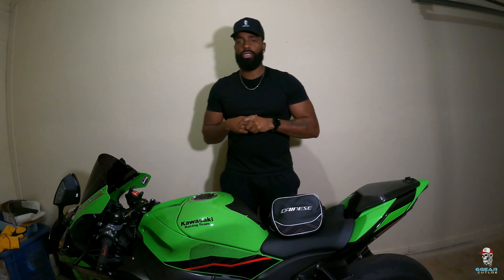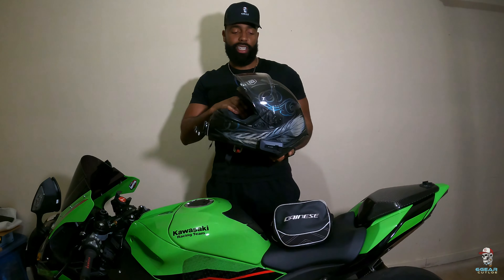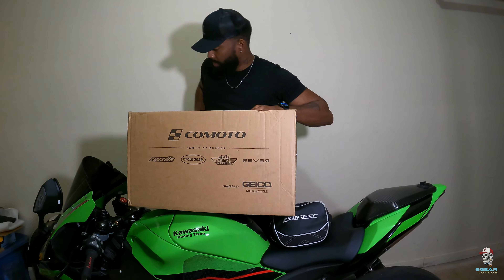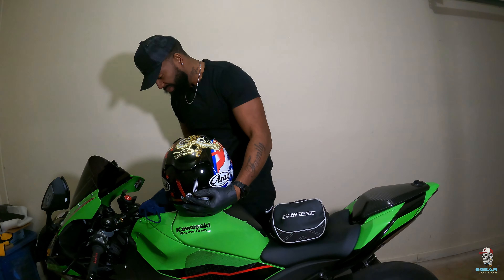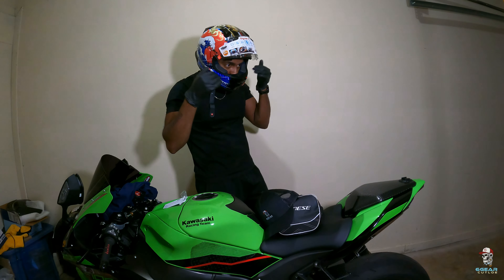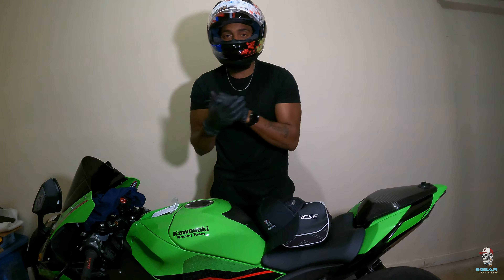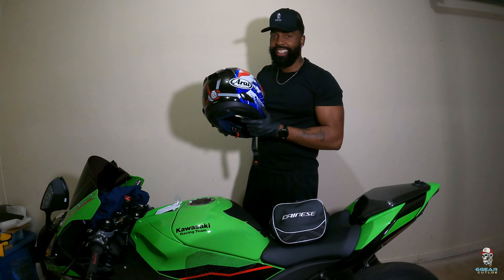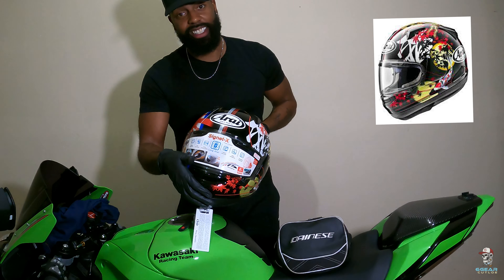DO NOT Make This CRUCIAL Mistake When Purchasing Motorcycle Gear | Arai Race Helmet Unboxing (Pt. 1)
I've been wearing the wrong sized helmet for almost 2 years!

Unboxing and Comparison video of my Shoei X 14 Helmet vs Arai Signet X Helmet.

Music Produced By: @TampaBoiBeatz